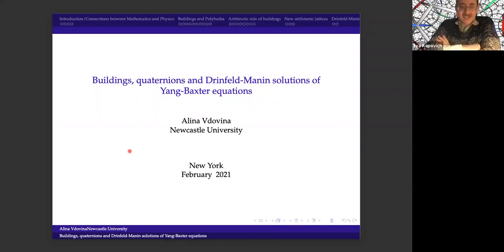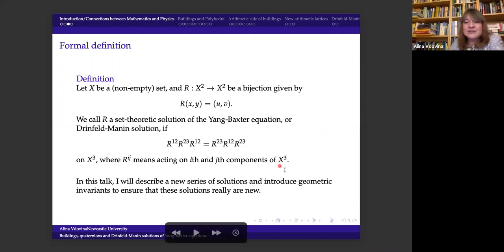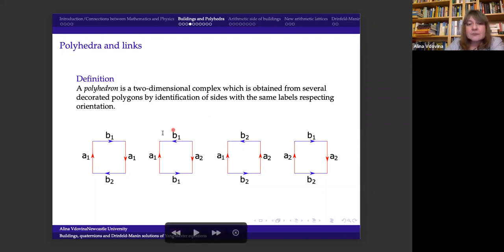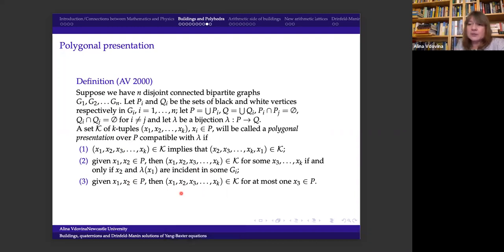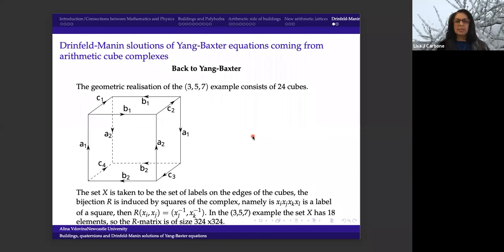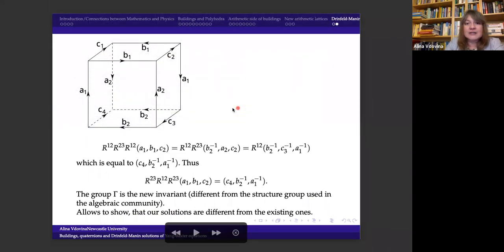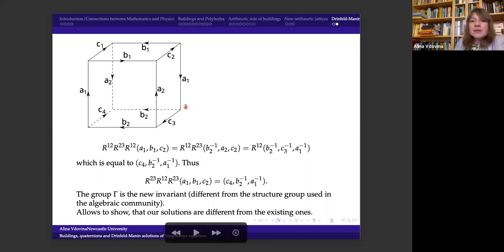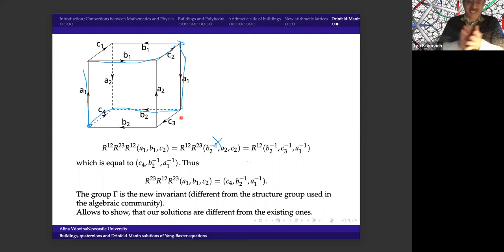"Buildings, quaternions and Drinfeld-Manin solutions of Yang-Baxter equations", Alina Vdovina, NYGT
"Buildings, quaternions and Drinfeld-Manin solutions of Yang-Baxter equations", Alina Vdovina (University of Newcastle), New York Group Theory Seminar, February 11, 2021